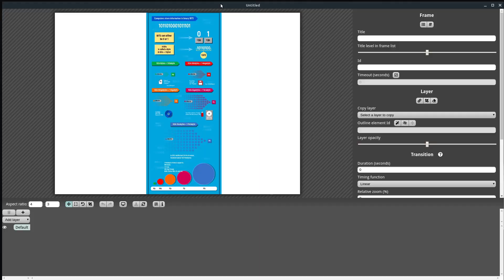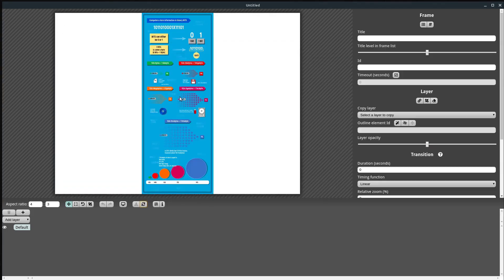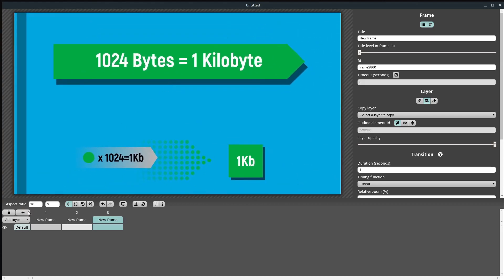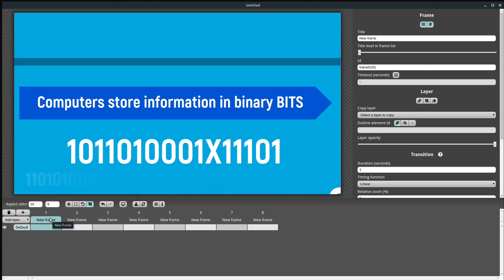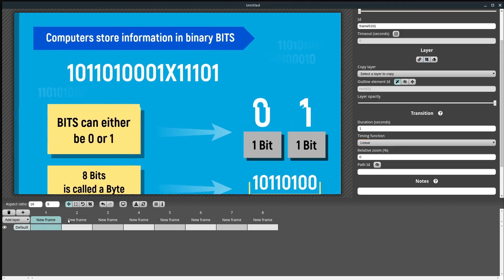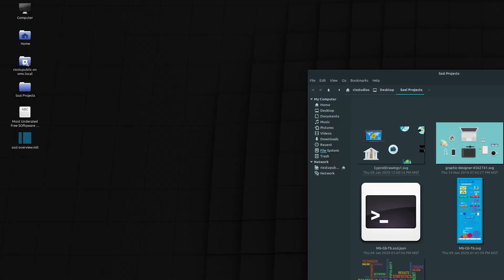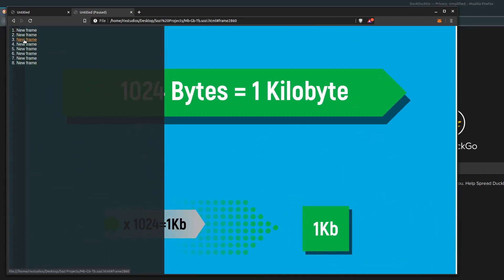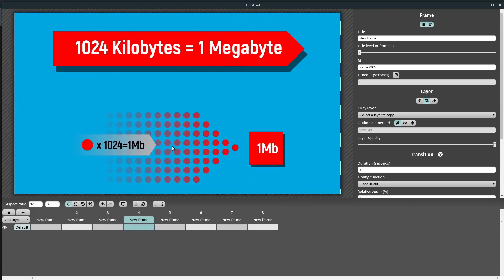Sozi | Create an Animated Infographic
Sozi can be used to animate charts, information, and infographics.

Sozi is a free, open source tool for creating interactive and animated presentations, using .SVG / Vector artwork. Compare the end result to a program like Prezi